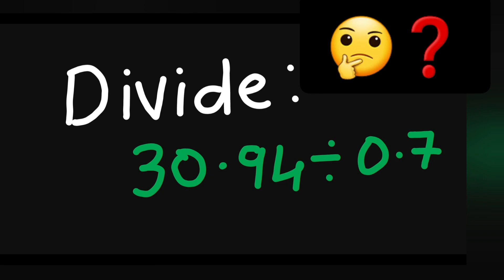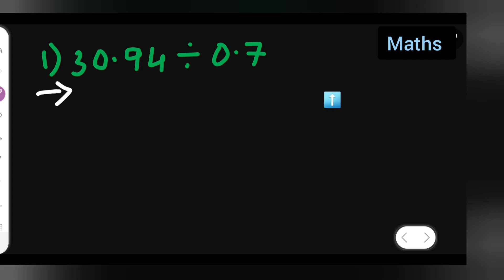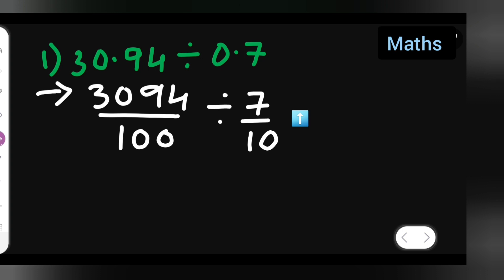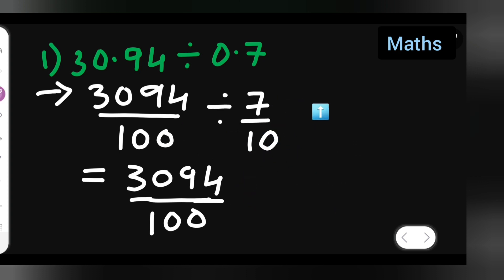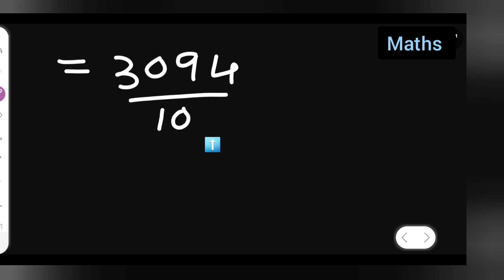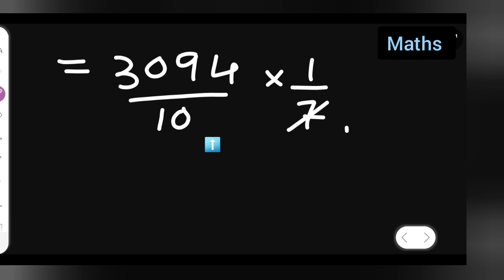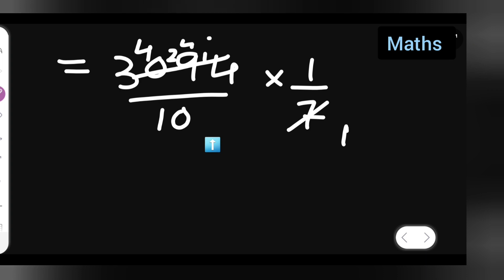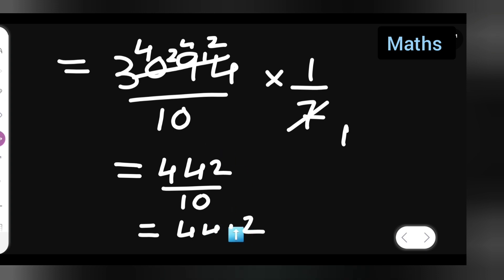divide 30.94÷0.7 | how to divide 30.94÷0.7